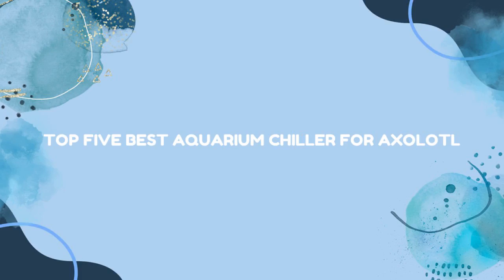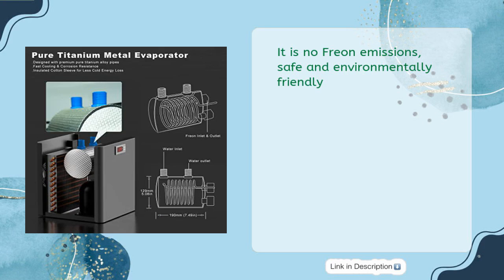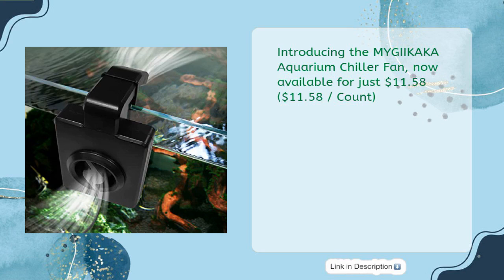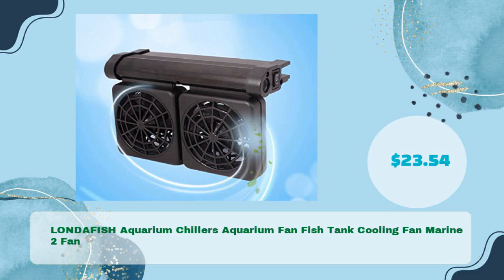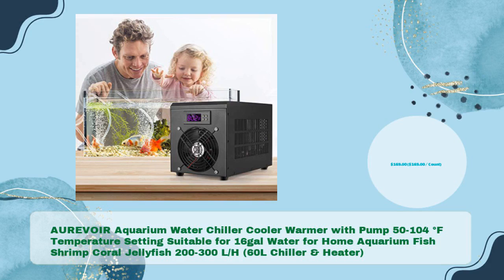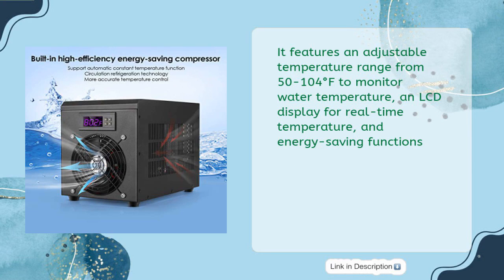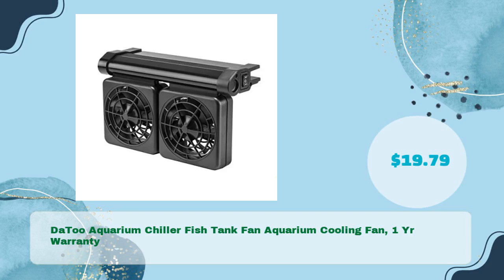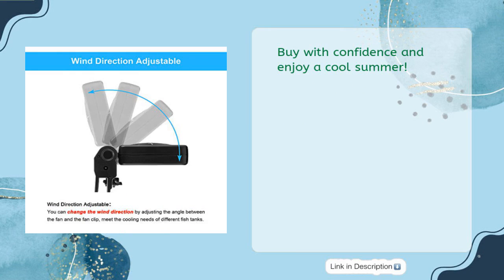TOP 5 BEST AQUARIUM CHILLER FOR AXOLOTL 2023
Links to the best aquarium chiller for axolotl 2023. We've researched the best aquarium chiller for axolotl 2023 on Amazon and make a top five list to save your time and money. Portions of stock footage of products were gathered from multiple sources including, manufacturers, fellow creators, and various other sources. If something belongs to you, and you want it to be removed, please do not hesitate to contact us through channel email address Amazon Affiliate Disclosure Notice: It is important to also note that Valid Reviews is a participant in the Amazon Services LLC Associates Program, an affiliate advertising program designed to provide a means for website owners to earn advertising fees by advertising and linking to amazon.com.